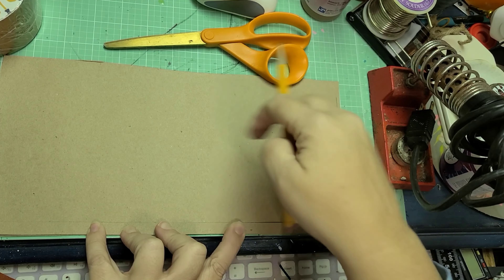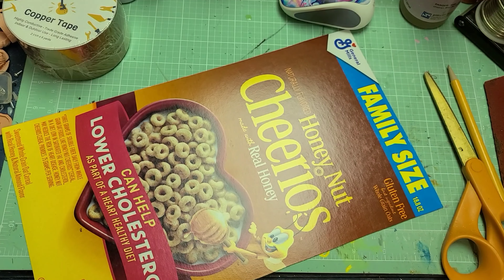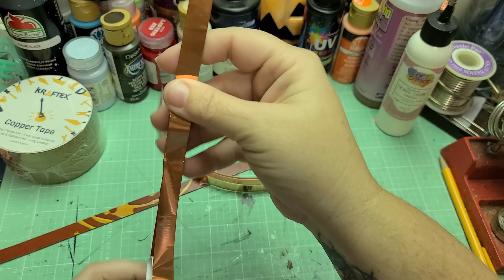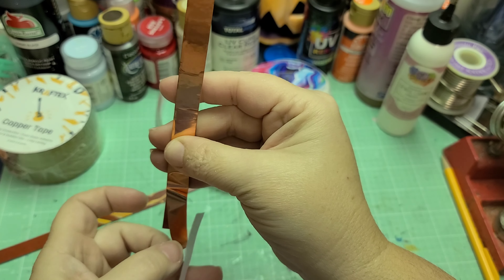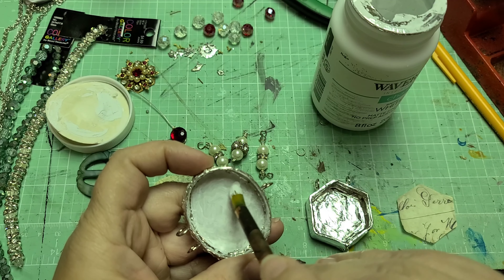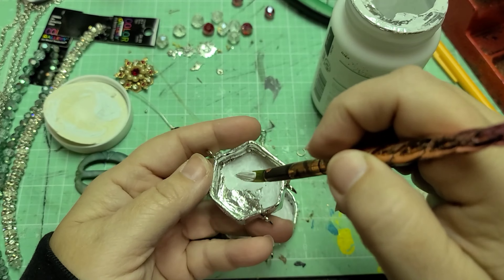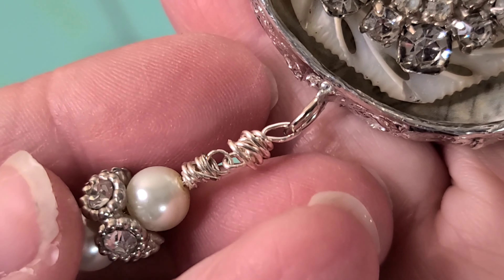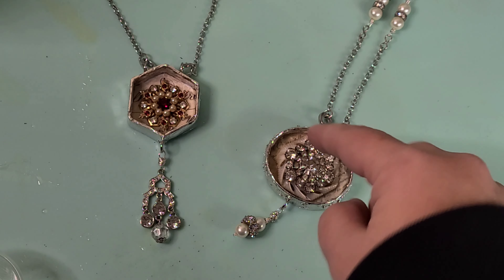Turn a Cereal Box Into Silver! Art Benefit Auction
Using my favorite cereal box to create soldered jewelry.